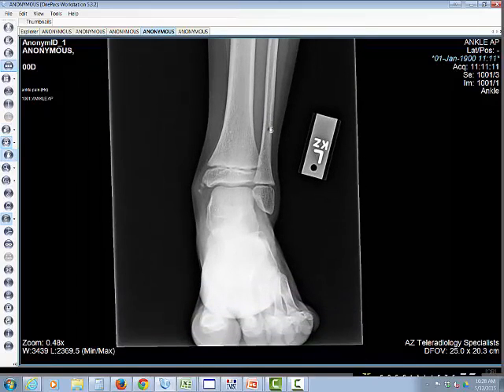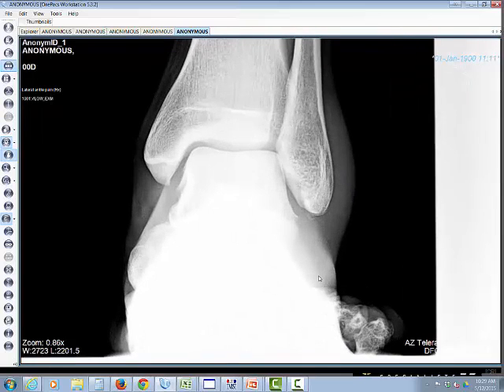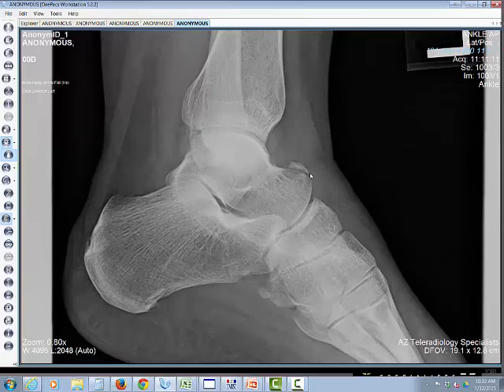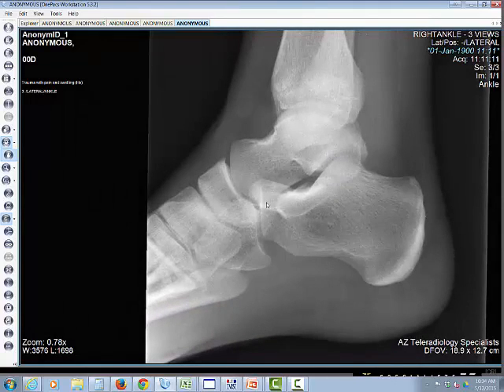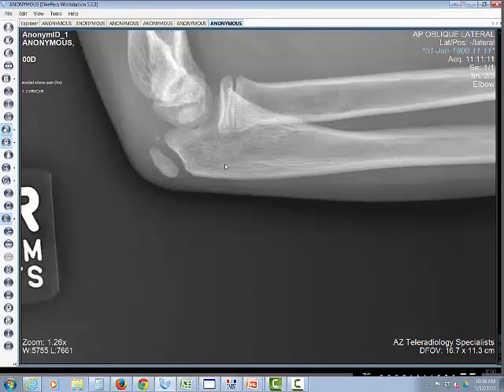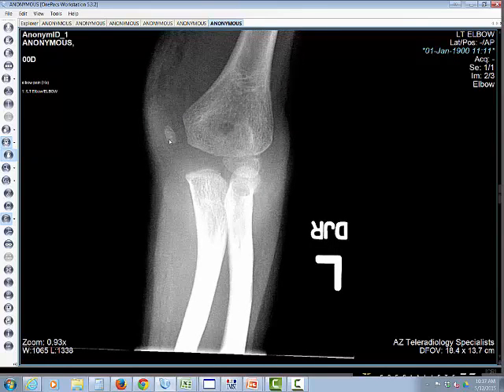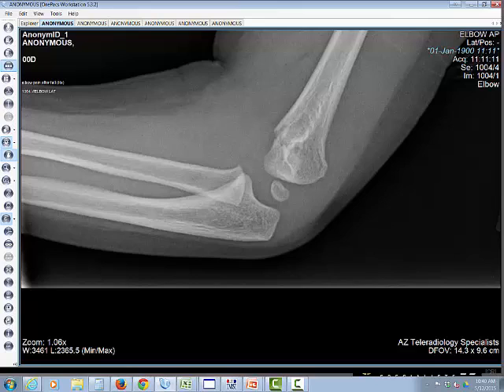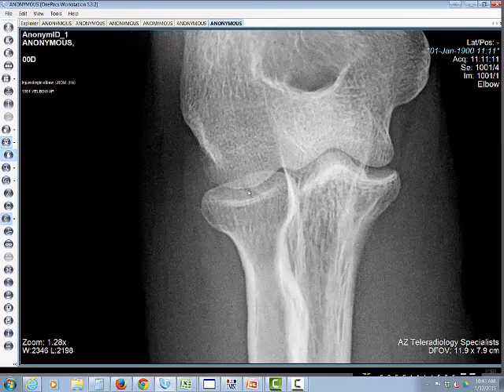Teleradiology Specialists: Radiology in Urgent Care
Often in the urgent care setting, on-site providers are faced with diagnostic challenges. Confusion occurs when providers are faced with developmental ossification centers, anatomic variations, or subtle fractures.

This video will clear the confusion about osteochondral lesions, osteochondritis, avulsion fractures, joint effusions, anatomic variations, and normal pediatric ossification centers.

Teleradiology Specialists provides fast, efficient, expert radiology reading for urgent care centers. Our board certified radiologists are always available directly by phone for immediate consultation. All reports are completed quickly with average turnaround time of 15 minutes for routine exams and 8 minutes for stat exams.

to learn more about Teleradiology Specialists.

Practice Velocity
8777 Velocity Dr.